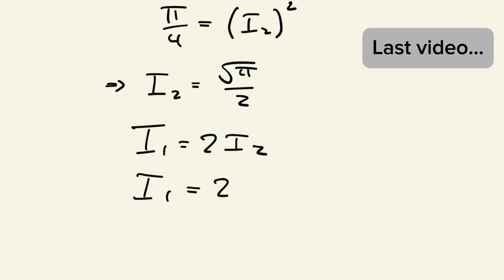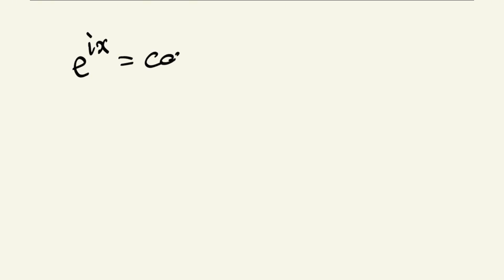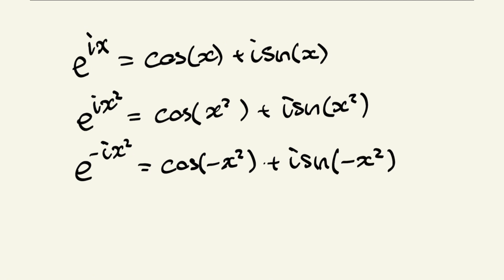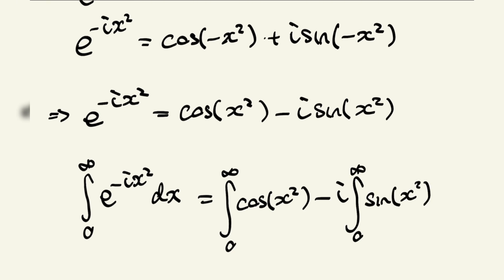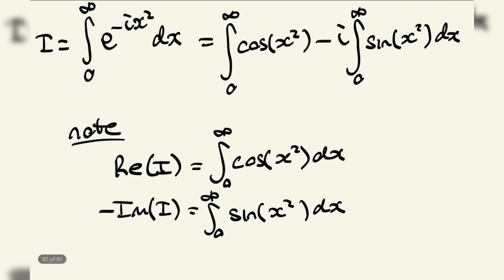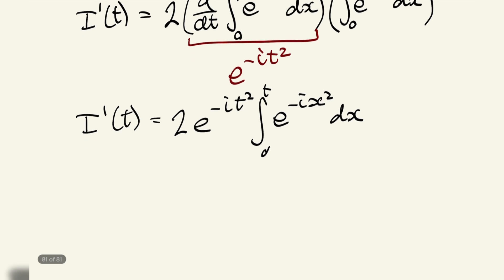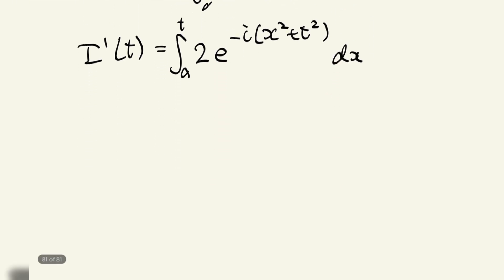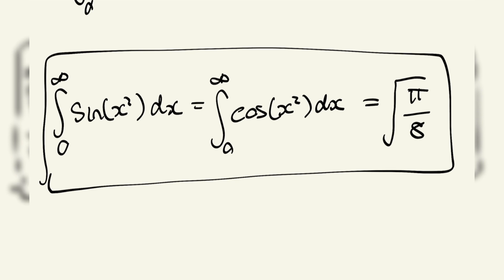Feynman’s Technique is Unstoppable!!! | Fresnel Integrals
Today I solve the Fresnel integrals using Feynman’s integration technique. This video teaches you how to apply Feynman’s method to the fresnel integrals, leading to an amazing result.

Video Creator: Jago Hodges